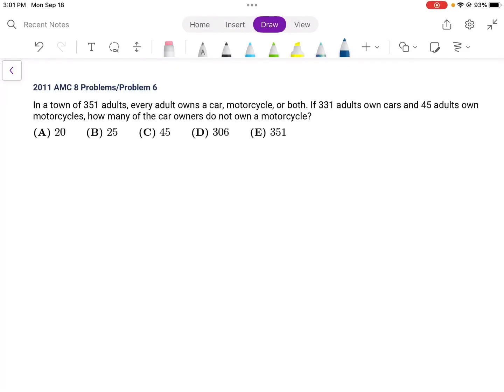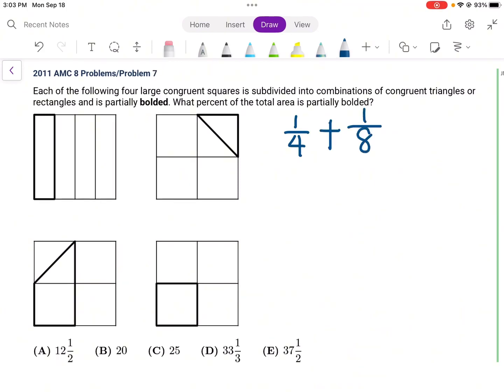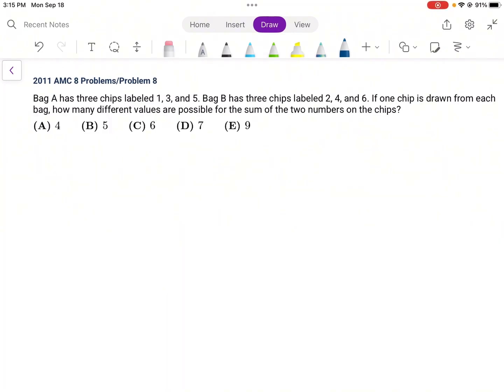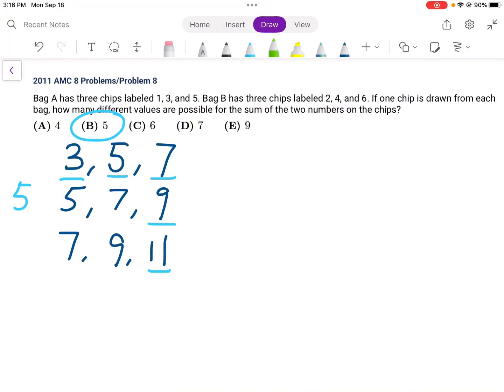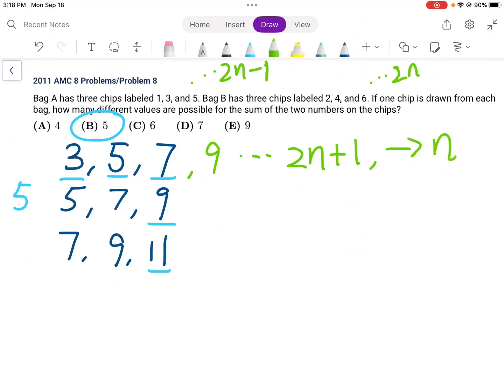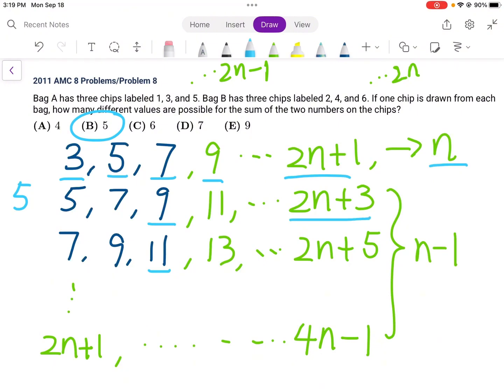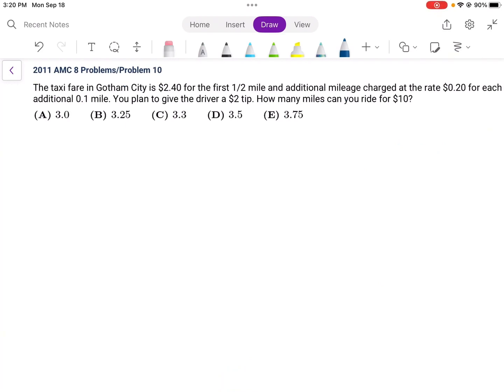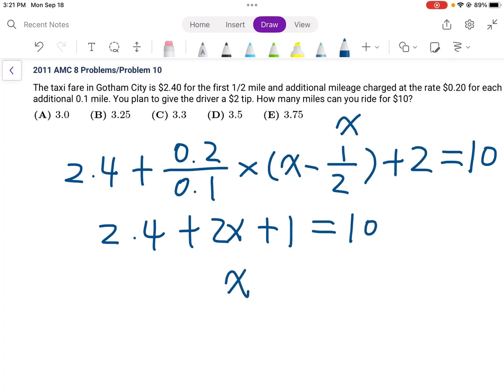2011 AMC 8 Problem 6, 7, 8, 9, 10